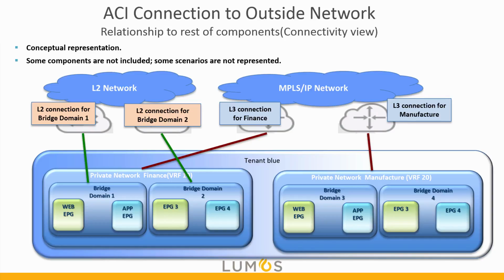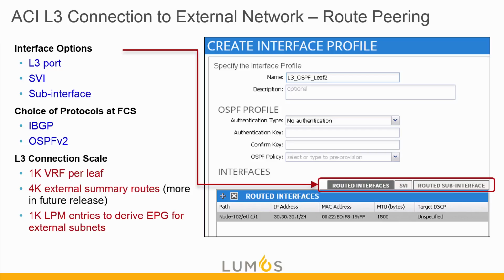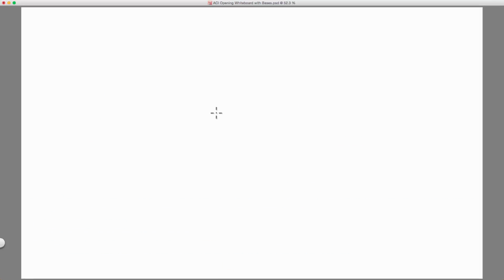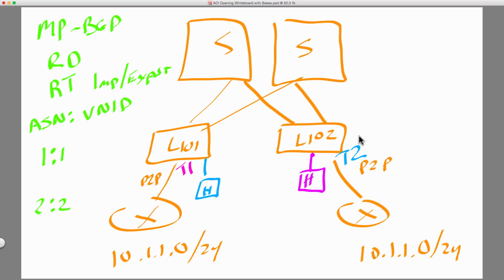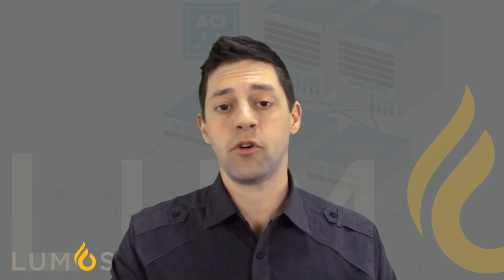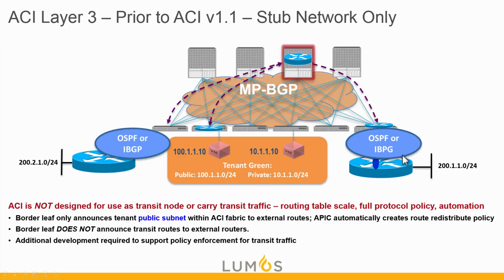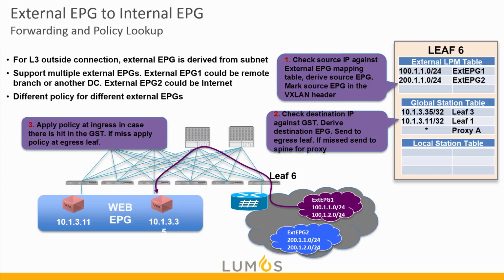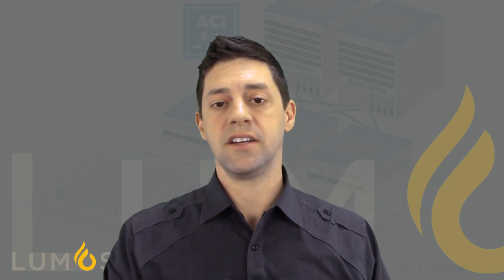Module 09 Routing L3 to Existing Networks Part 1 L3 Configuration